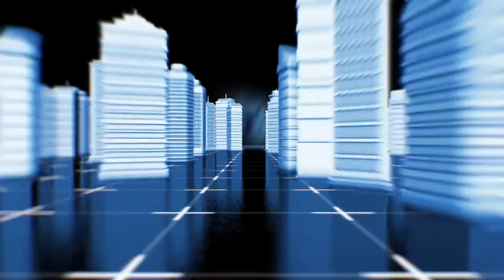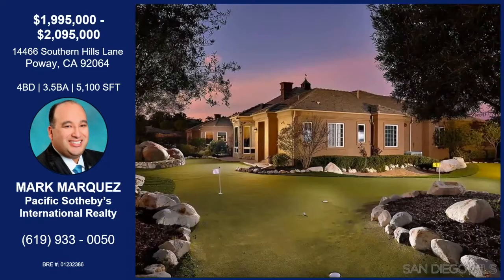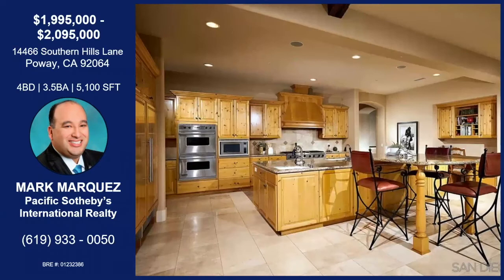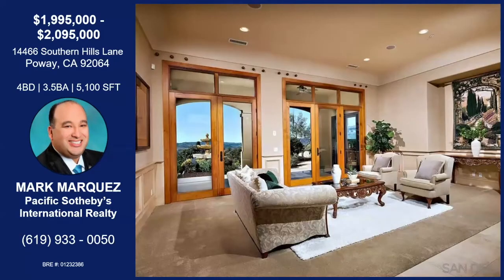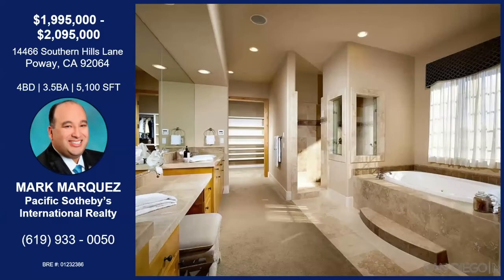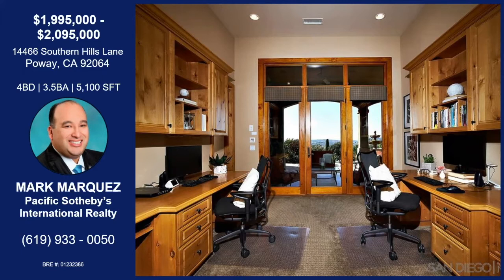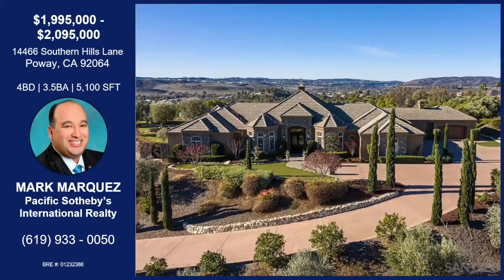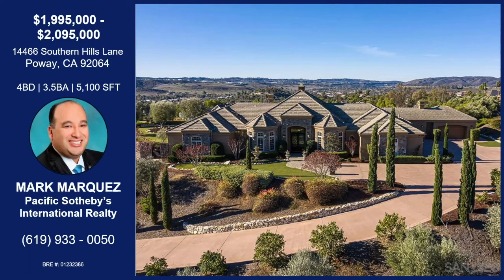14466 Southern Hills Lane Poway, CA 92064 - Mark Marquez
Mark takes us on a tour through one of his latest listings in Poway, CA!